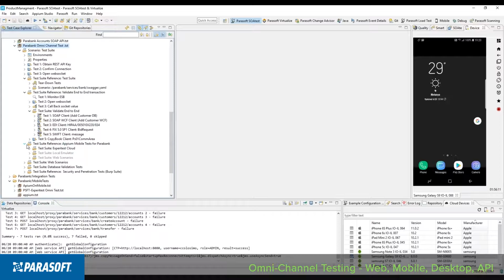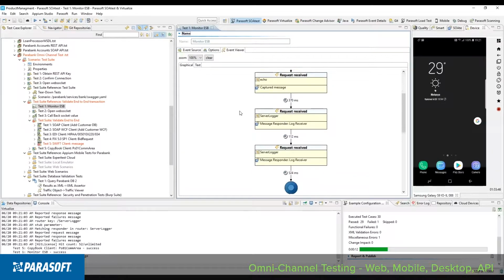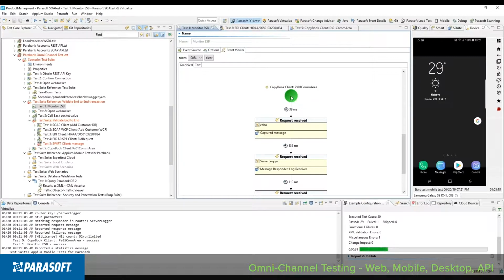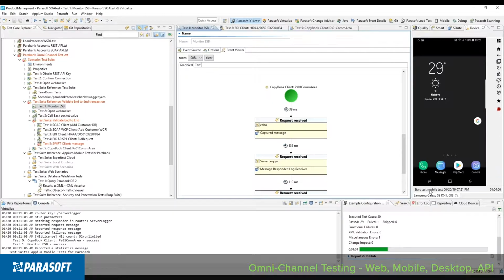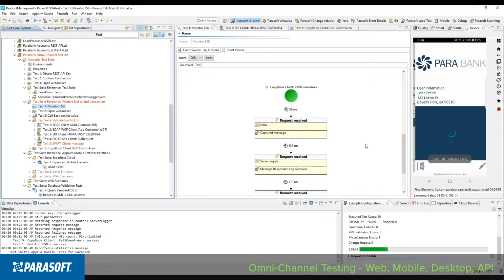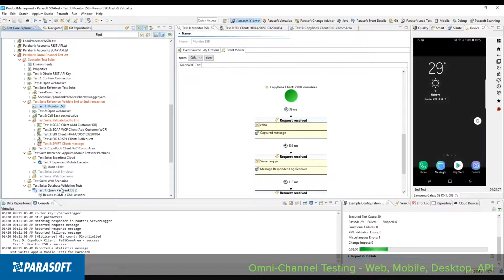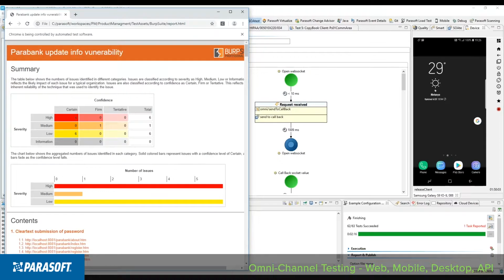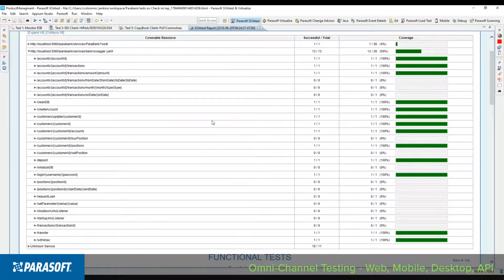Omni-Channel Testing - Web, Mobile, Desktop & API | Parasoft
In the Parasoft ecosystem, you can easily execute full end-to-end, omni-channel tests that span multiple web, mobile, desktop, and API interfaces.